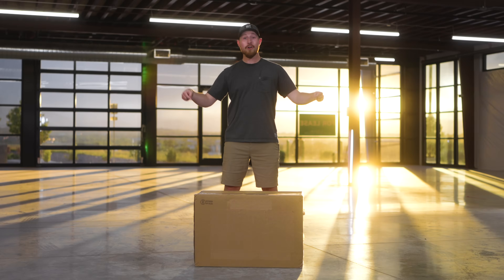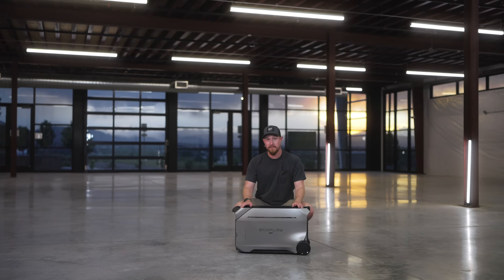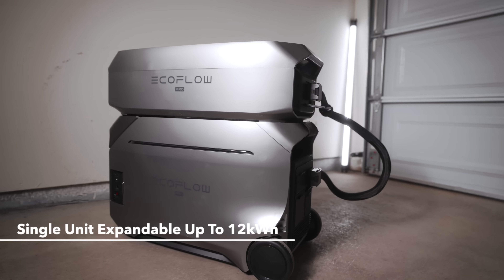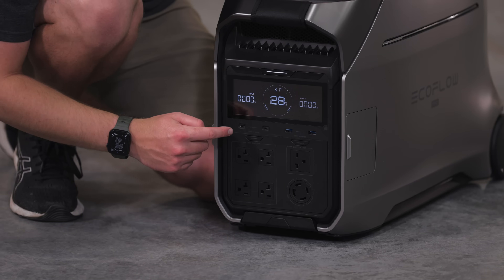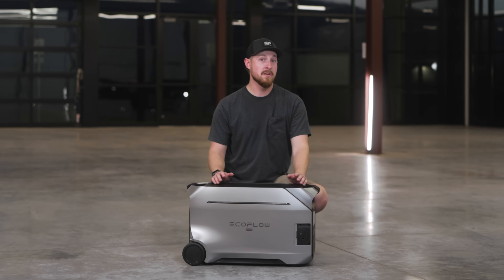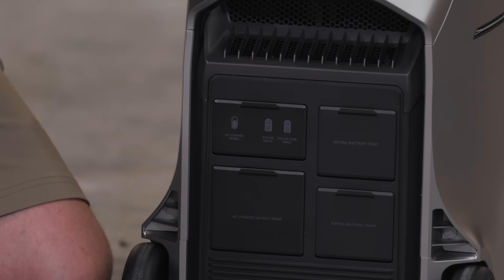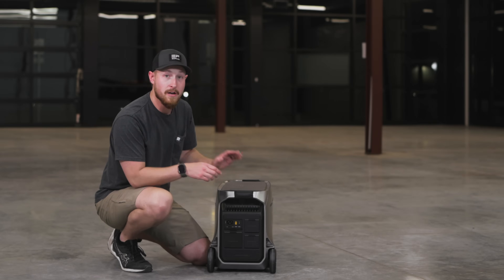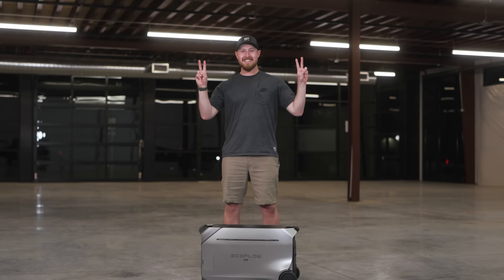EcoFlow DELTA Pro 3 | Unboxing and First Impression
This beauty is a beast. Meet the sleekest powerhouse on the market: EcoFlow DELTA Pro 3

📌Timestamp:
00:00 Intro
00:20 Accessories
00:40 First Impressions
01:24 Capacity
02:19 Front Ports
02:56 Side Ports
03:54 Rear Ports
05:18 Outro